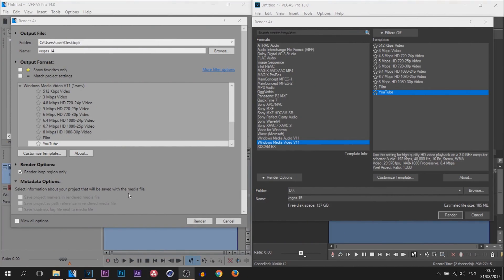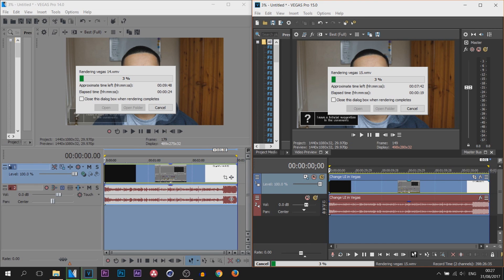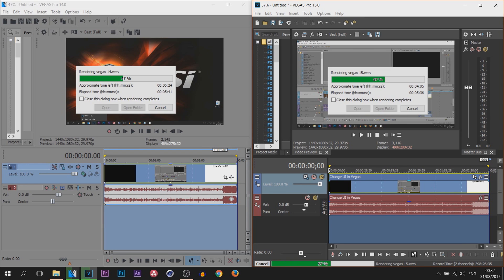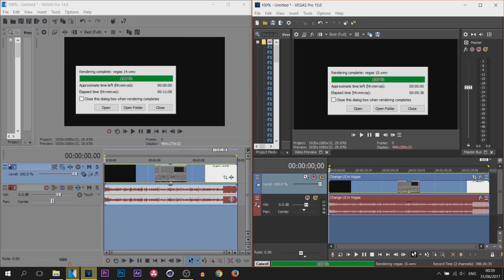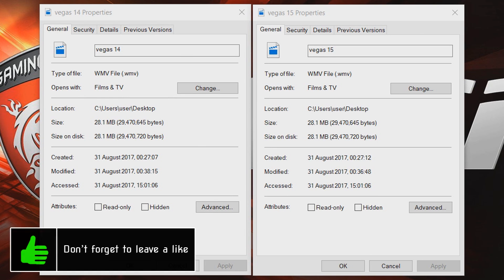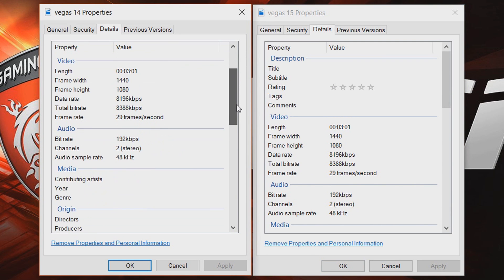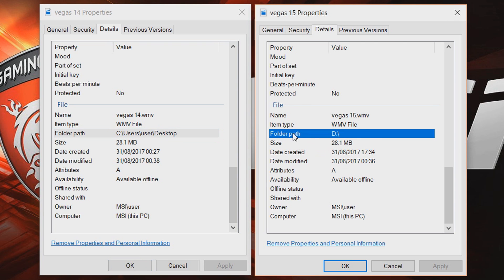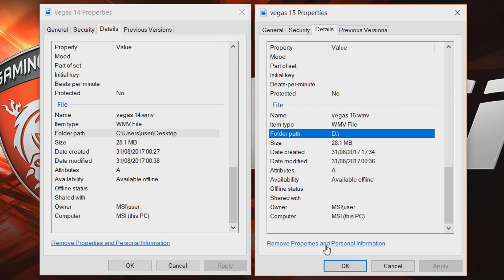Render Speed Test: Vegas Pro 15 vs Vegas Pro 14